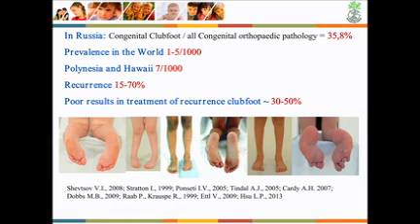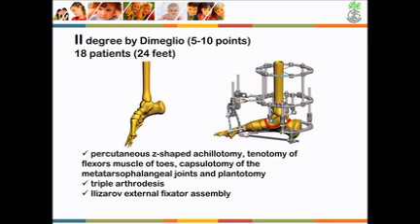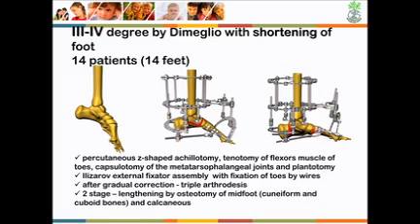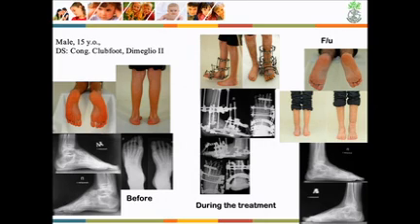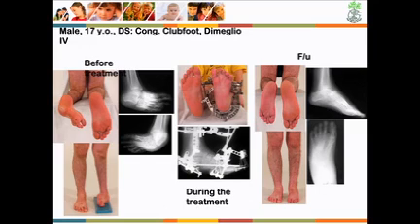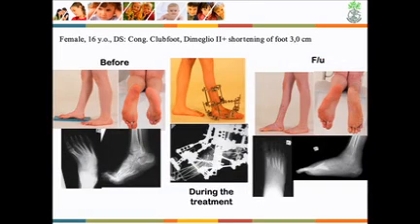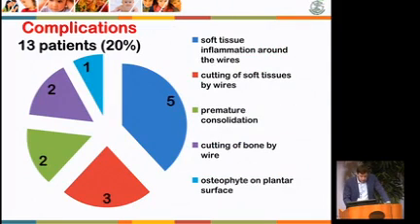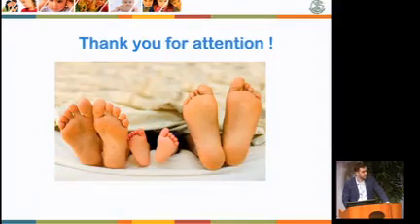Video 2020 CLUB FOOT RUSSIA EXPERIENCE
CLUB FOOT RUSSIA EXPERIENCEILIZAROV
CPLR2020